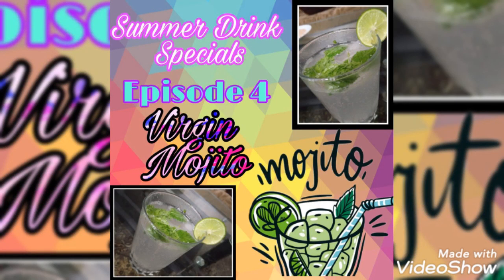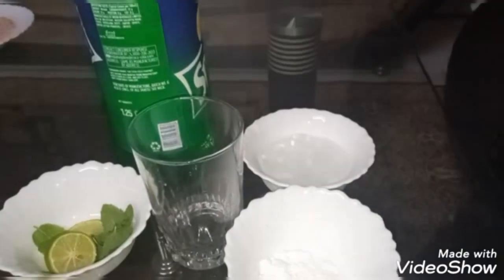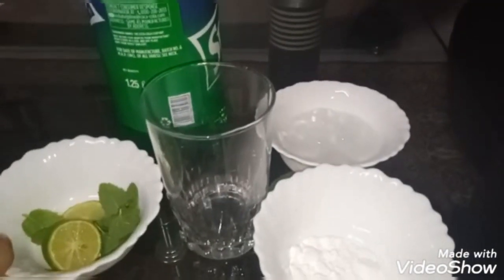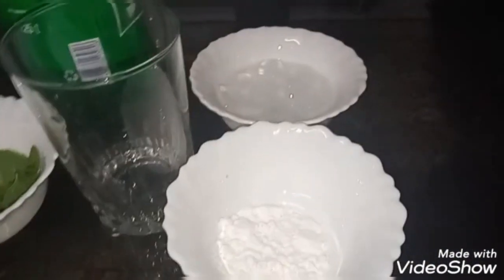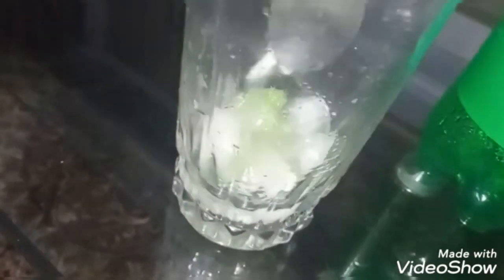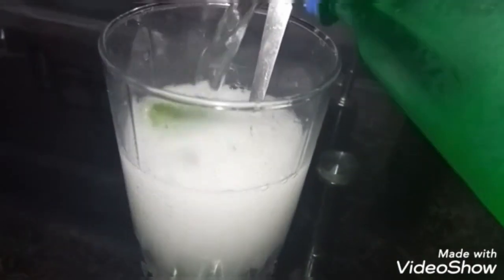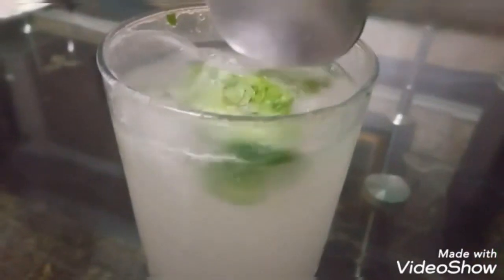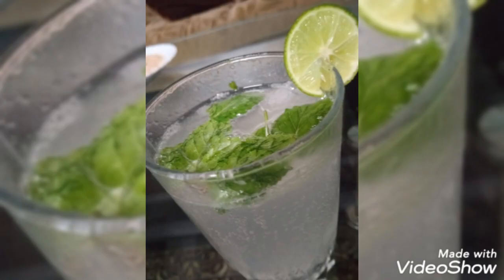Virgin Mojito:- Summer Drink Specials-Episode 4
In today's episode of Summer Drink Specials series I bring you the recipe of Virgin Mojito. So try this recipe at your home and refresh yourselves.

Virgin Mojito:-

*Ingredients:-
-Lemon juice 1tsp
-Powdered Sugar 1tsp
-Mint Leaves 5-6
-Sprite 120mL

*Methods:-
-In a glass take lemon juice and powdered sugar.
-Add mint and ice cubes.
-Mix it well and crush it once or twice.
-Add sprite and mix it well.

Enjoy your drink ❤️💜